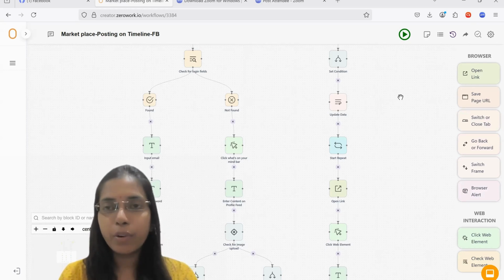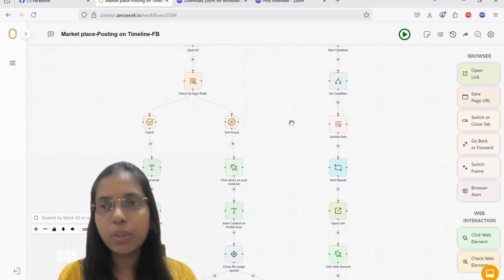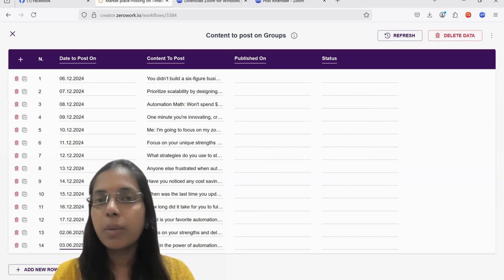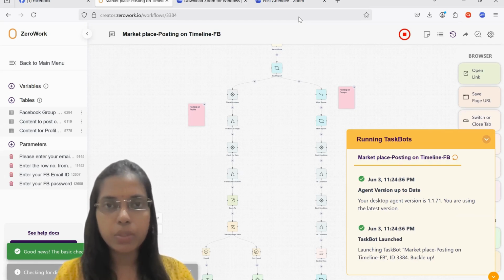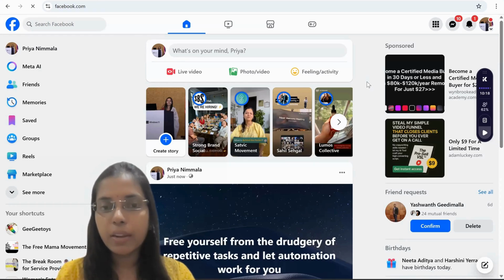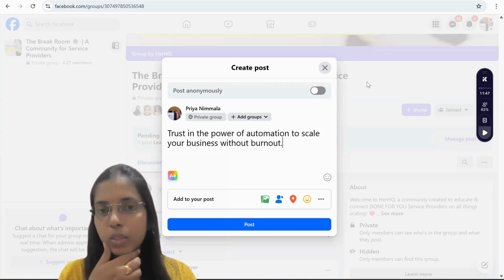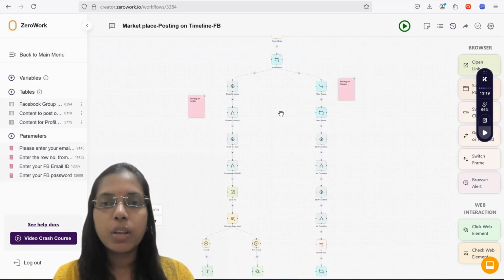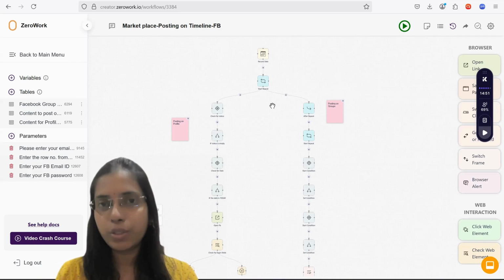How to Post on Facebook Profile WITHOUT API (2025) - Zerowork RPA Tutorial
In this video I have just shared a DEMO of the possibilities of automating any task without any API using zerowork. Watch the video at 1.5x speed.

Since I can share the workflow to email I need you to send a DM over instagram that you have signed up for zerowork and wants to automate facebook.